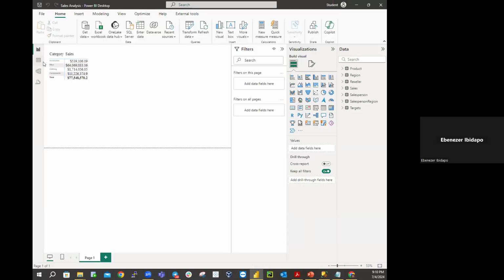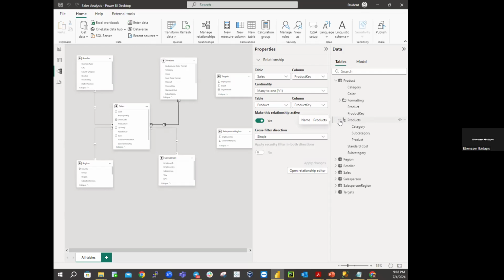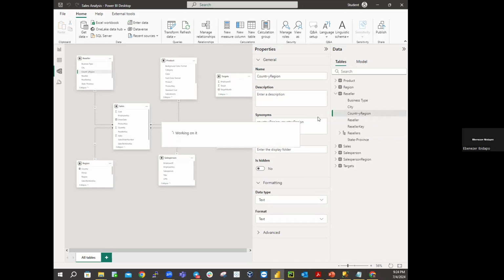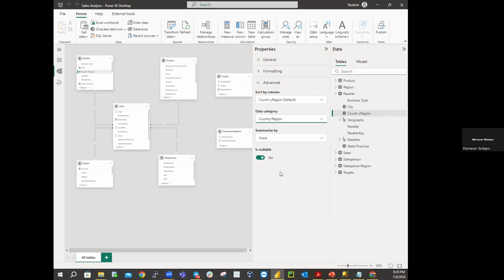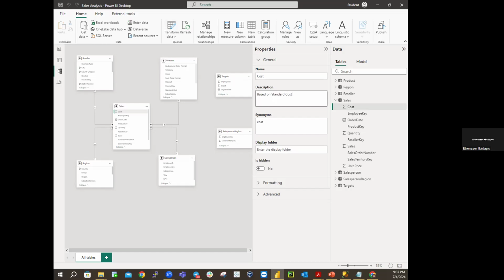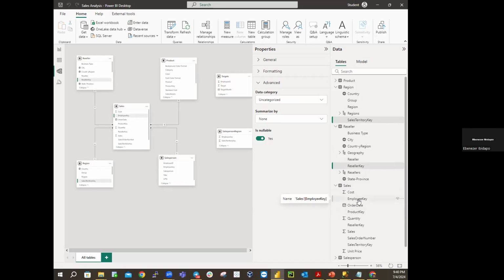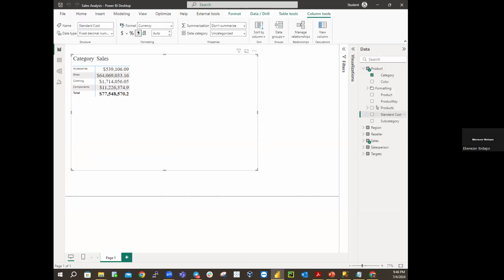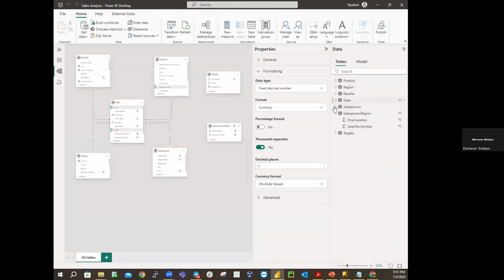APR 2024: DATA MODELLING IN POWER BI CONTD